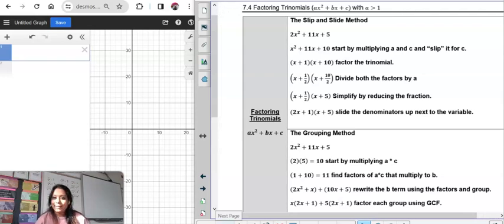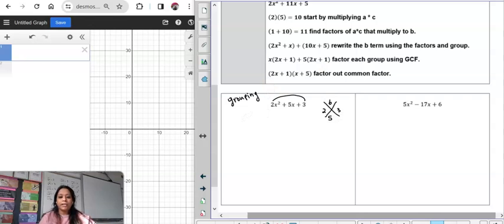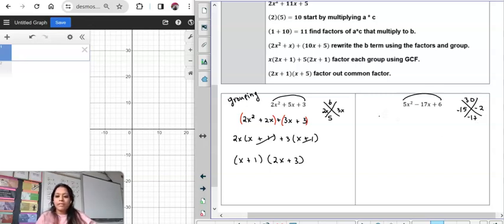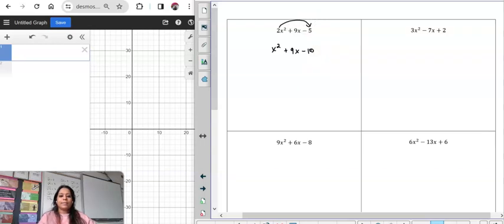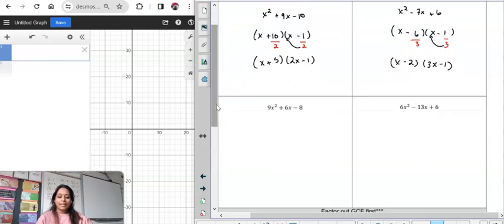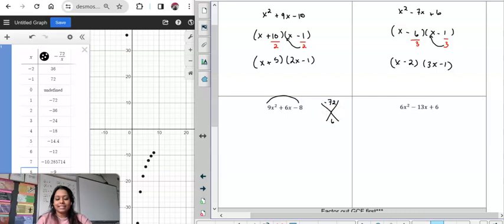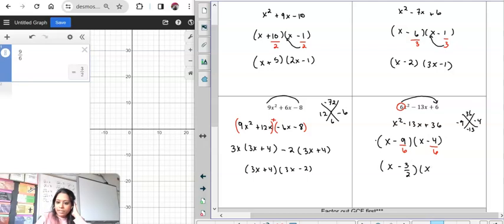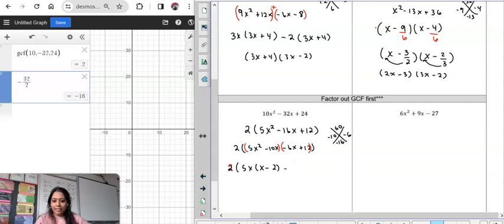Factoring Trinomials with a is greater than 1